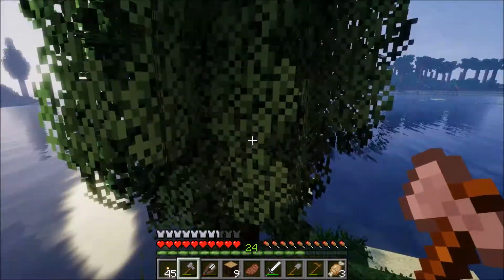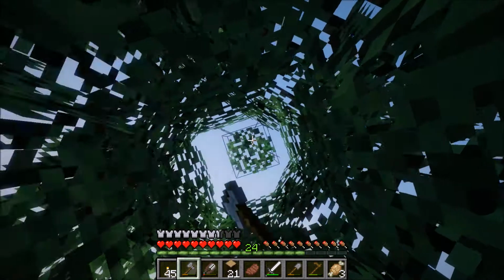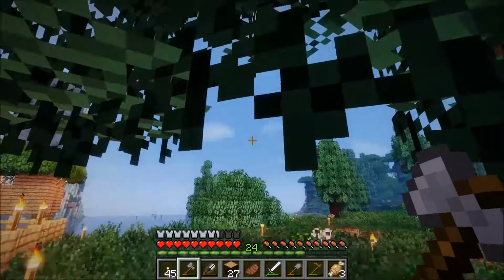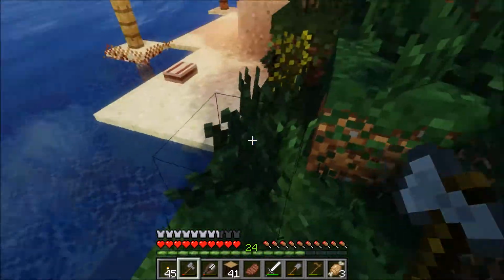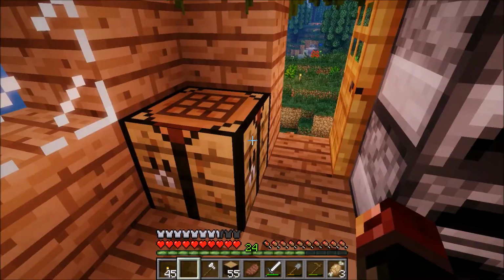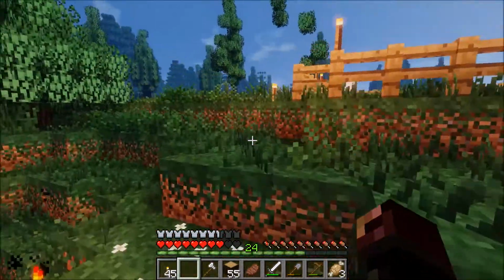Minecraft: Life In The Woods (Episode 7) "I'm a carpenter!"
Another day in the woods, as I get to work on a new home. Using the carpenter's blocks for this build.

The Life in the Woods modpack was created by Phedran